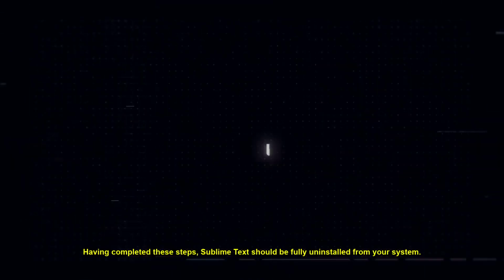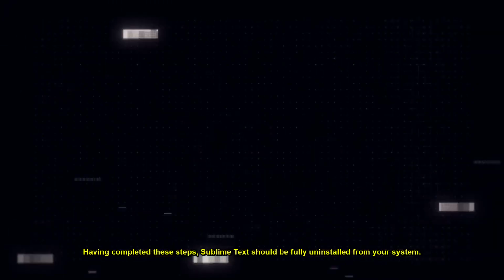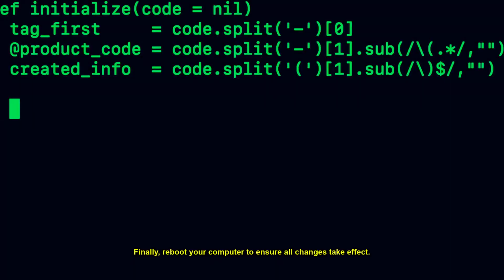How to uninstall Sublime Text completely - Complete Guide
In this comprehensive guide, we’ll walk you through the step-by-step process of completely uninstalling Sublime Text from your computer. Whether you're switching to a different code editor or simply decluttering your system, our easy-to-follow instructions will ensure that no remnants of Sublime Text are left behind. Learn how to remove all associated files and settings for a clean uninstall on both Windows and Mac. Say goodbye to unwanted software with confidence!